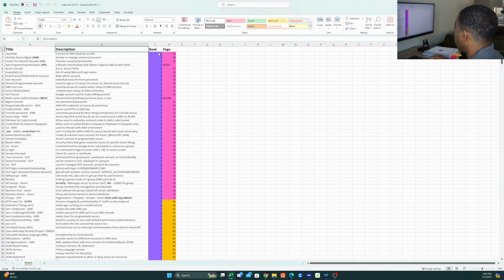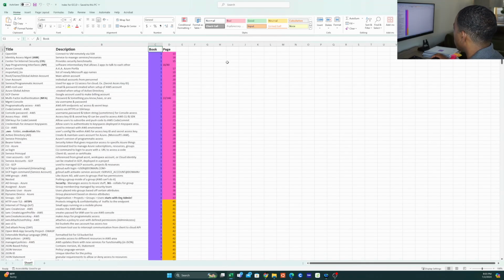How I built my first GIAC Index - GCLD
Welcome to my journey of building my very first GIAC Index for the GCLD certification! In this video, I’ll take you through the step-by-step process I followed, the tools I used, and the tips and tricks I discovered along the way.

📌 What You'll Learn:

Understanding the importance of a GIAC Index
My approach to organizing and structuring the index
The resources and materials that helped me
Tips for maximizing efficiency and accuracy
Challenges I faced and how I overcame them

💬 Join the Conversation:
Have questions or tips of your own? Drop them in the comments below, and let’s help each other out!